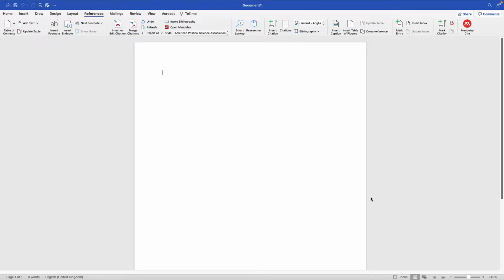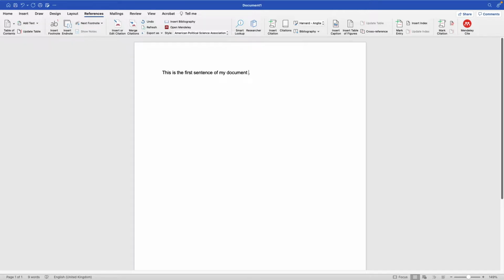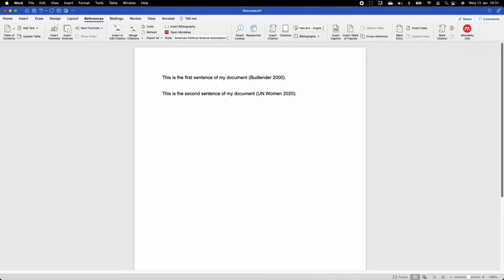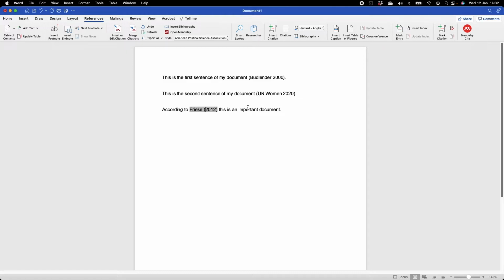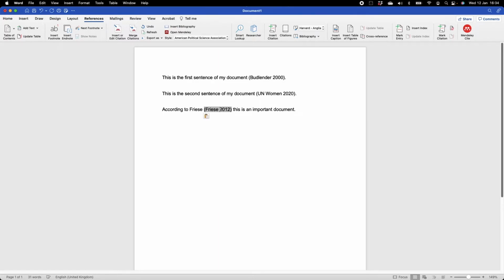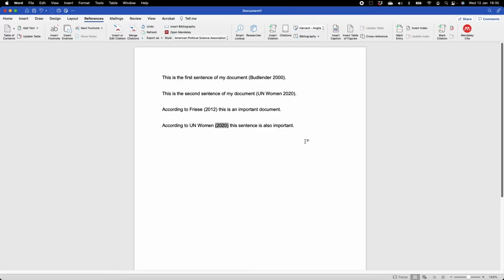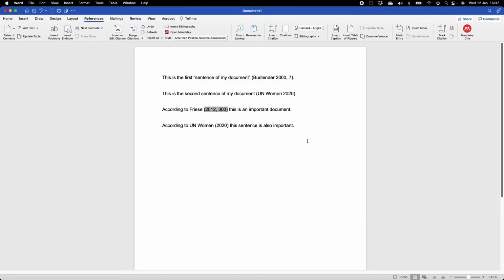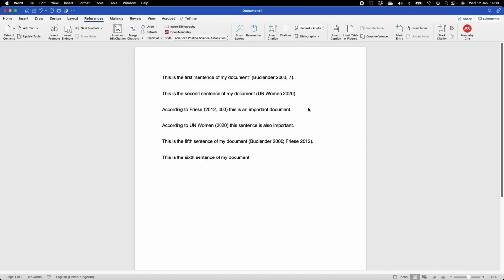How to add references to Microsoft Word using Mendeley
This video forms part of a playlist, the full playlist is listed below. In this video, I show you how to add references to your Word document making use of Mendeley.

This video will walk you through adding a reference to the end of a sentence, adding a reference as part of a sentence, adding a page number to your reference, adding more than one reference to a single bracket, and merging references that are in separate brackets.

(1) The Mendeley interface and the Word Plugin
(2) How to add PDF files to Mendeley
(3) How to add manual references to Mendeley, e.g., hardcopy books or websites
(4) How to annotate documents, using the highlights, comments, and the notes function.
(5) How to add a reference to your Word document using Mendeley
(6) How to generate a bibliography in your Word document using Mendeley
(7) How to change the referencing style in your Word document